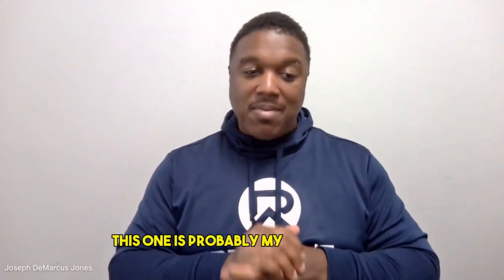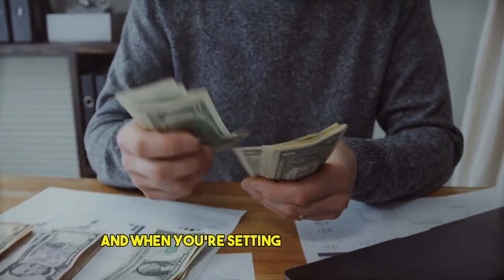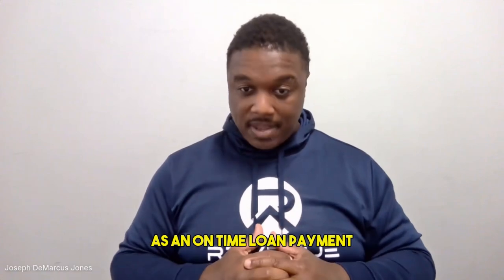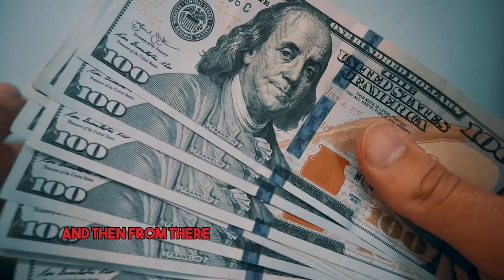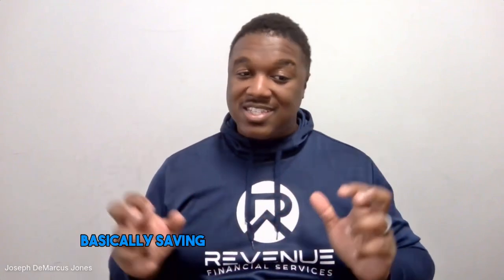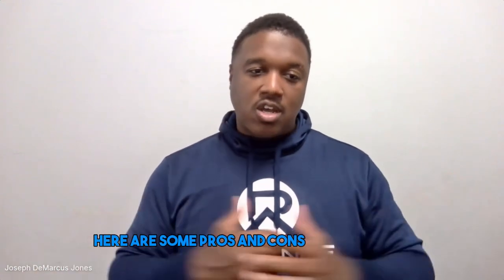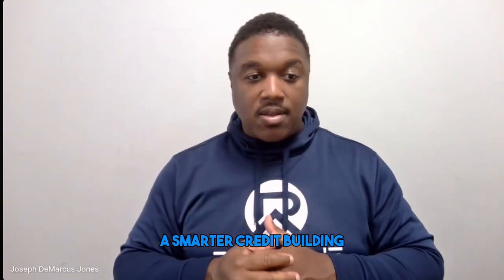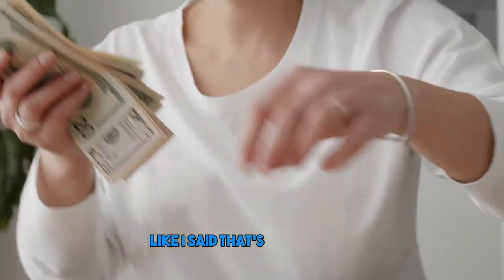Meet Ava – Your New Credit Building Solution!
Are you looking for an easier way to build your credit? Meet Ava! In this video, I’ll introduce you to Ava and show you how this powerful tool can help you improve your credit score, qualify for better financial opportunities, and take control of your financial future. Whether you’re starting from scratch or working to rebuild, I’ve got the strategies and insights you need.

✅ Start building your credit today with Ava!